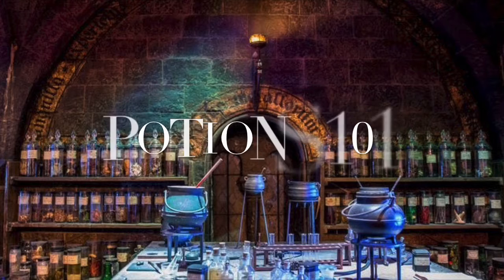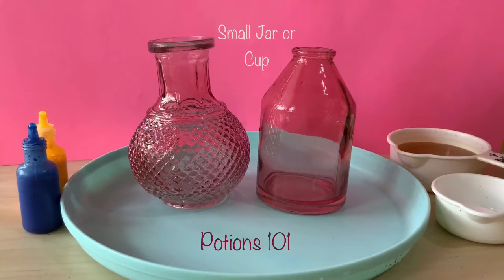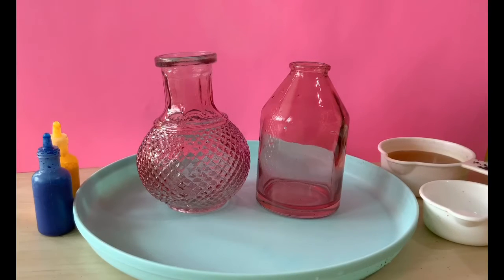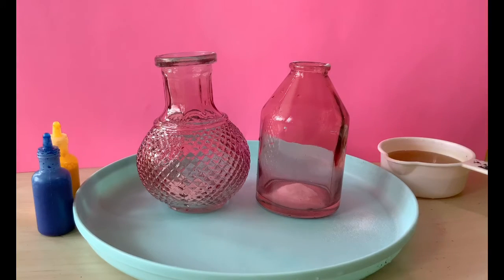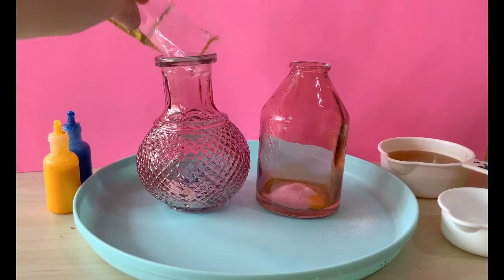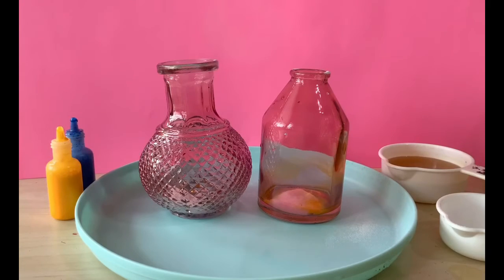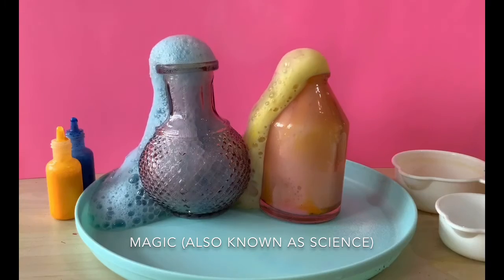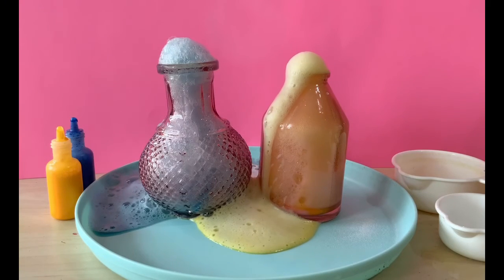Harry Potter Crafts: Potions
Create some Magical Potions with Ms. Dziato!